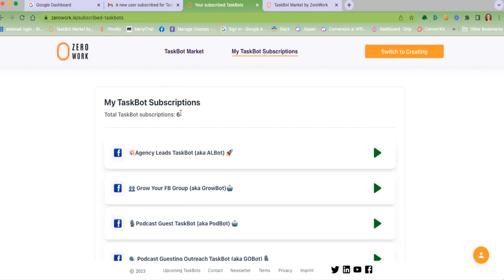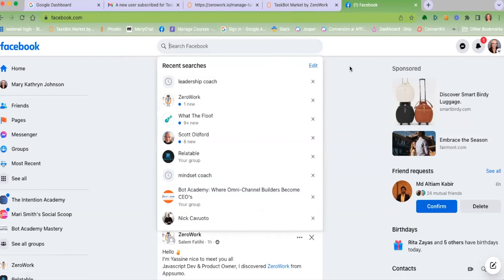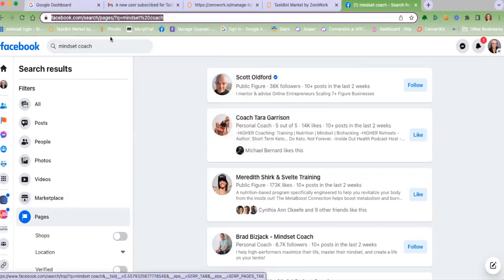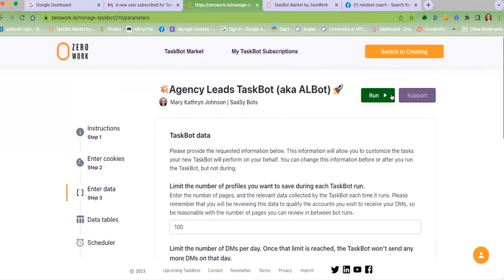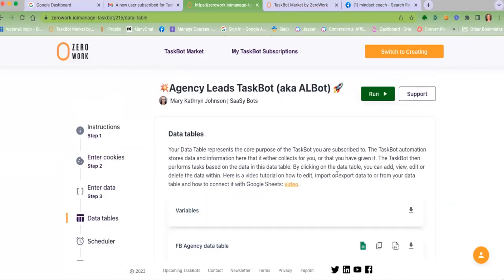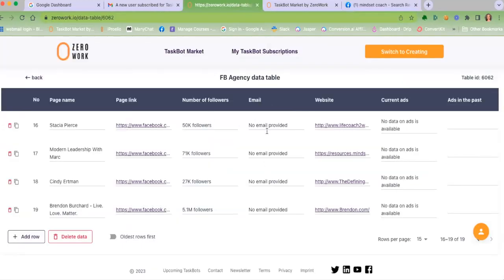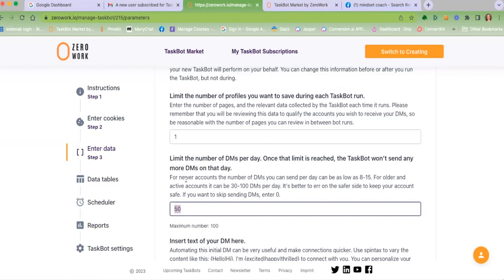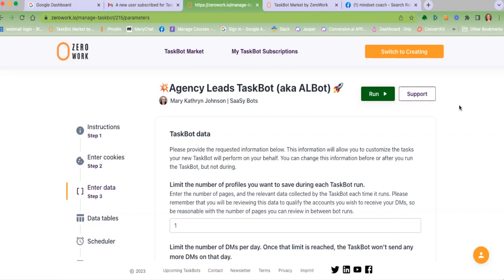Auto Collect & DM FB Pages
Yes! You can collect FB business page data, qualify the pages you wish to engage with, and automatically send a personalized DM, WITHOUT BEING SPAMMY!

Automate your relationships that lead to potential clients with this TaskBot automation called, ALBot.

► START our free training, Discovery Your Profitable Niche, and Craft the Perfect Pitch

Our course teaches you how to be so good at building chatbots, companies will pay you thousands of dollars to create them for their businesses.